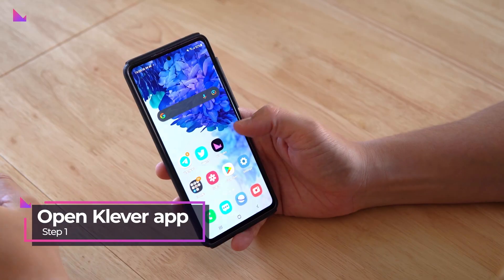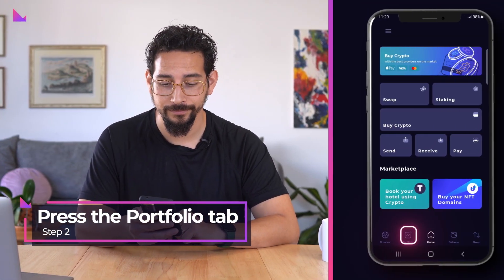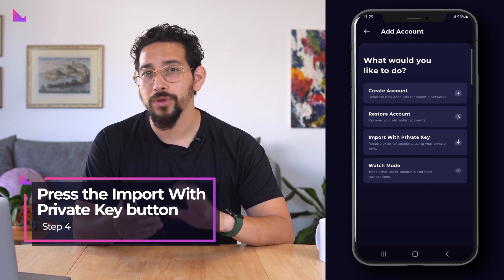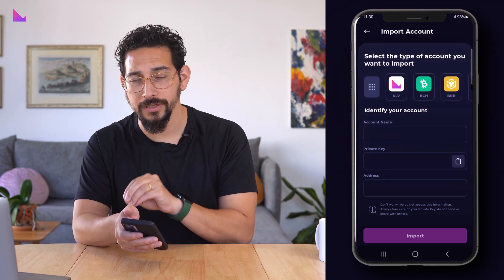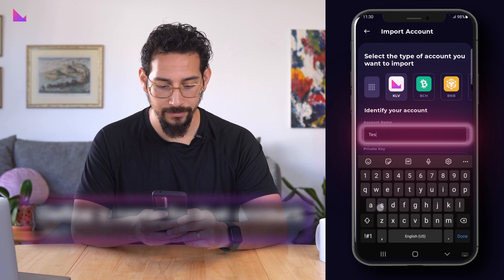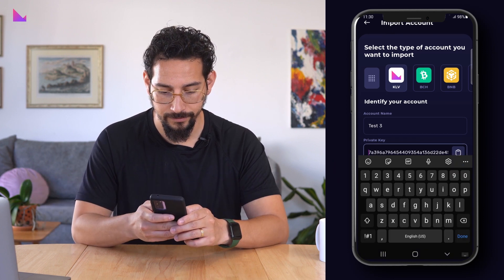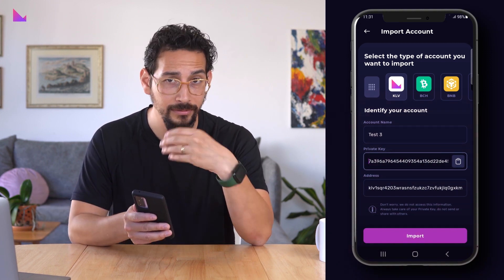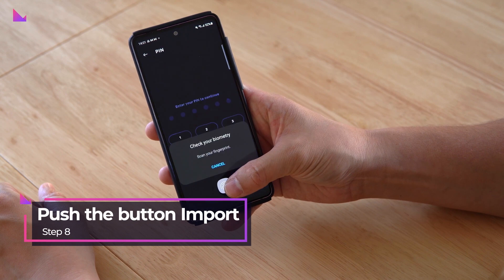How to import accounts using private keys | Klever Insight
Learn how to import btc, usdt, klv and other crypto using your private keys in Klever Wallet.